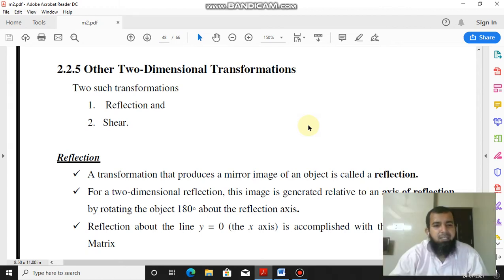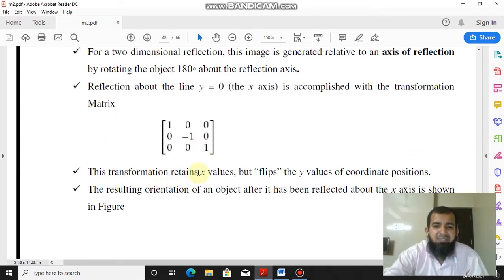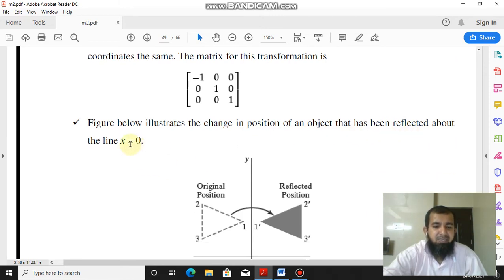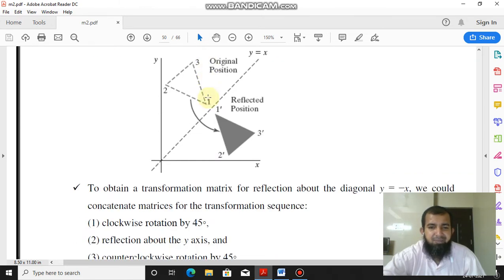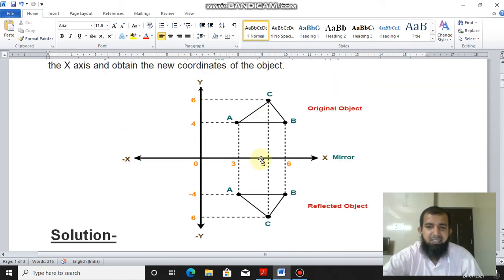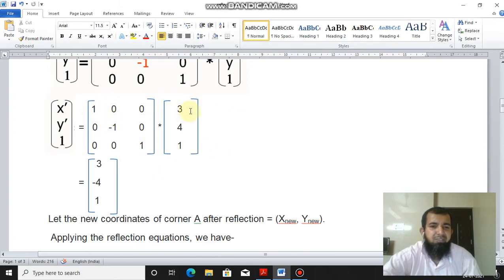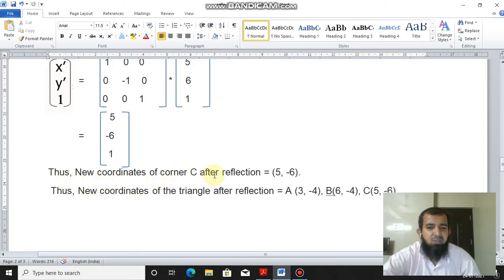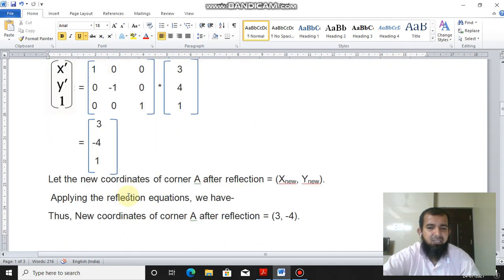Two Dimensional Geometric Transformations - Reflection